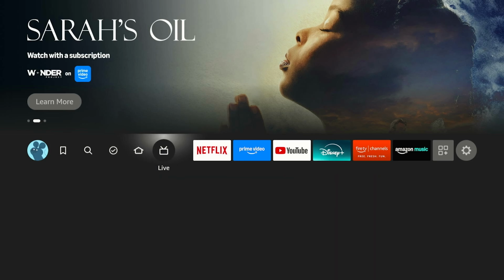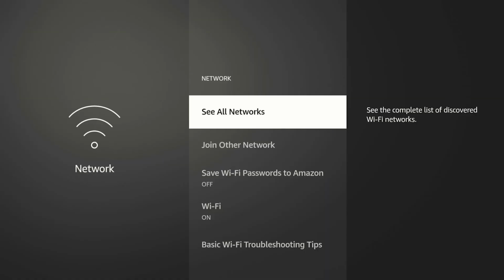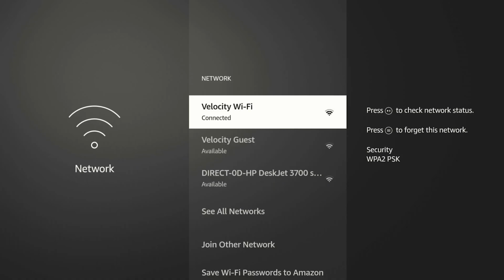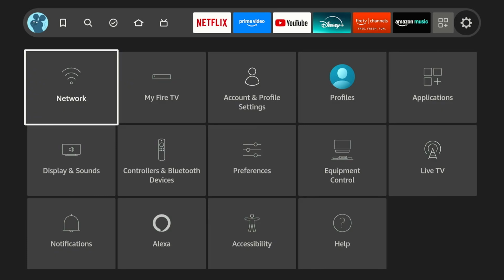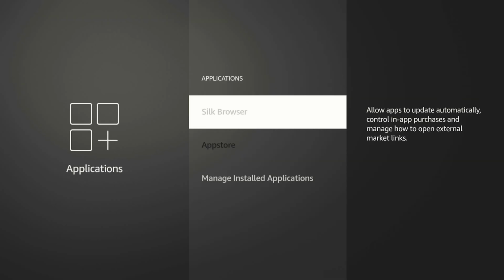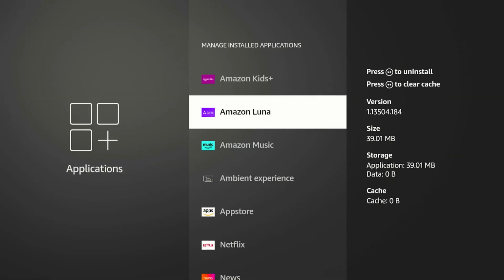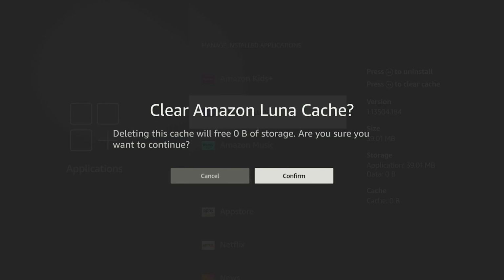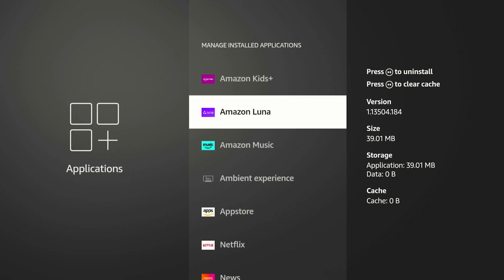How to Fix Fire Stick Not Updating - Full Guide